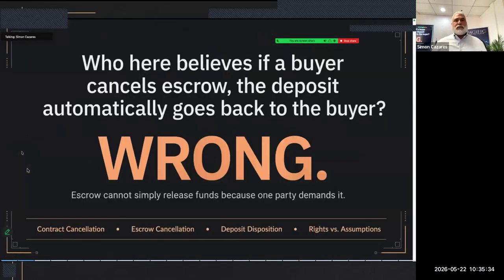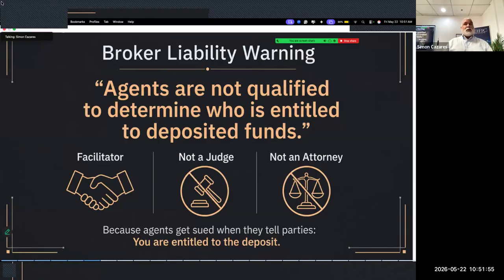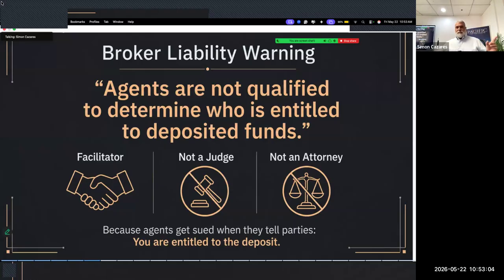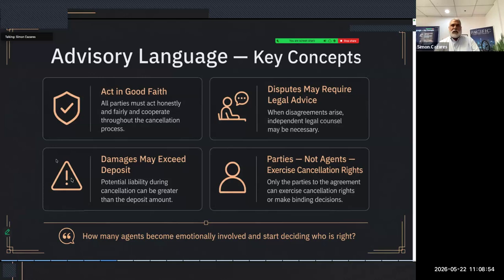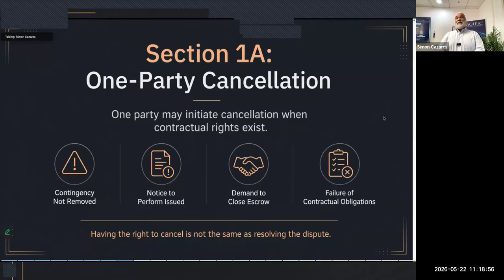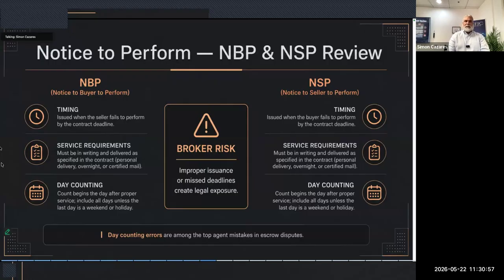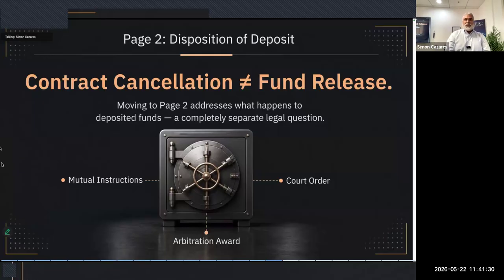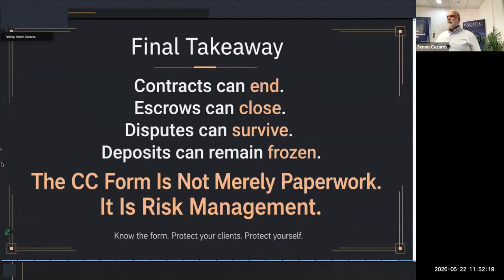Cancellation of contract and escrow with Simon Cazares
Simon goes in-depth as he covers the correct protocol for:
- Canceling a contract
- Canceling an escrow
- Deposit Release